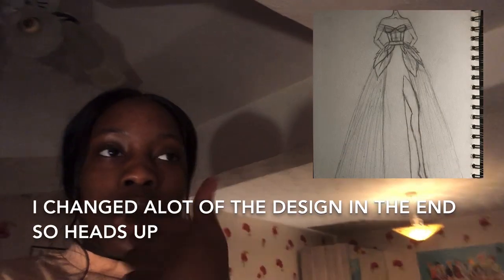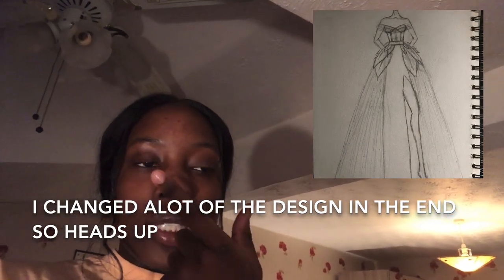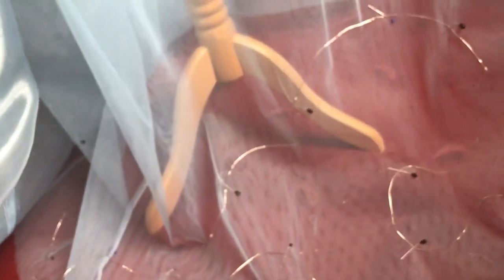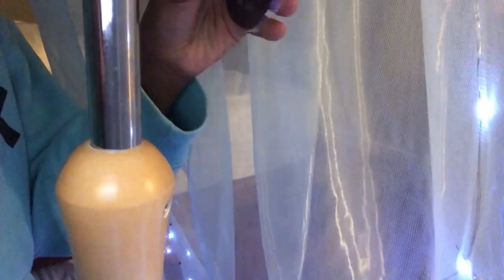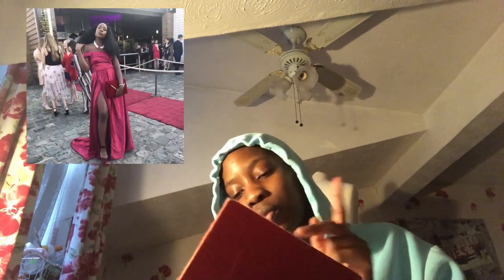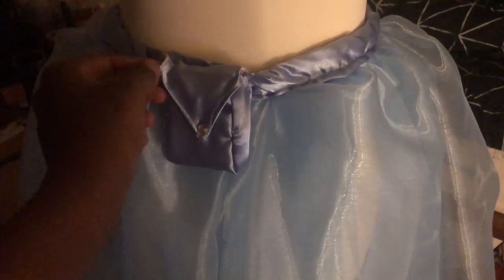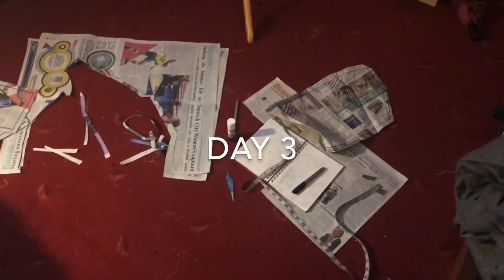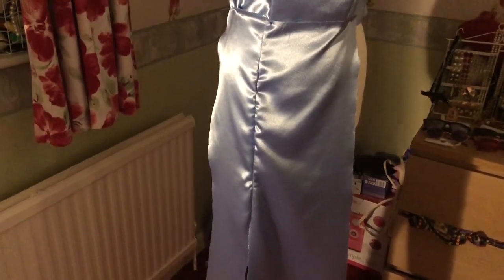VLOG | HOW I MADE A LIGHT UP GOWN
HEY GUYS, ITS BEEN A WHILE. THANK YOU SO MUCH FOR THE SUPPORT ON MY FIRST VIDEO ! TODAY I COME TO YOU WITH A VLOG ON HOW I MADE A DRESS THAT LIT UP !1 YES THE DRESS HAD LIGHTS INSIDE AND I MADE IT ALL BY HAND. ENJOY THE VIDEO AND SHARE.

SONGS:
TEMPO - EXO
DUMB LITTY - KARD
OUTRO: CRACK - BTS